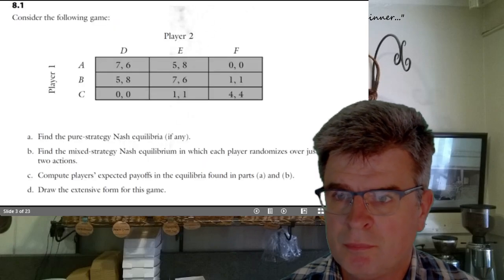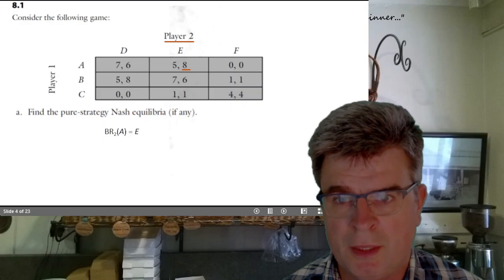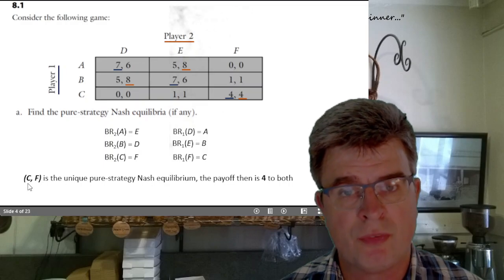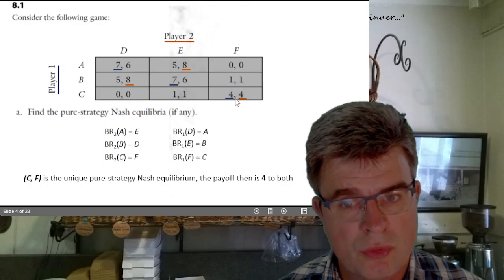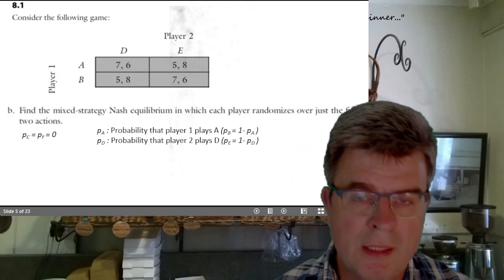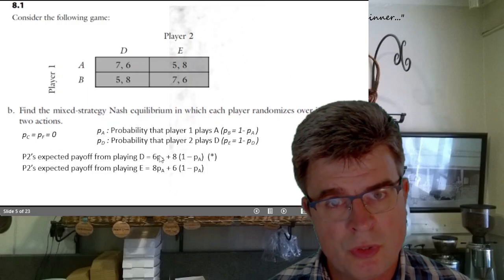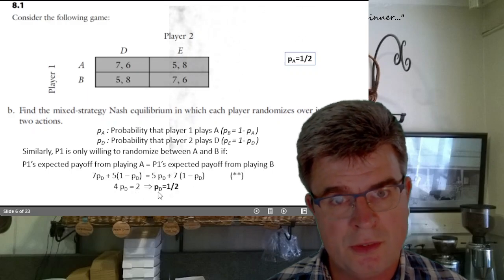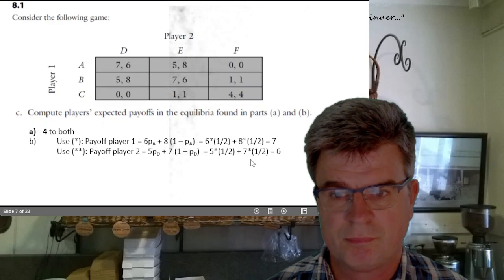Microeconomics C&S - Lecture 18(1) - Ex 08 01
In the answer to question 8.1c (around 12:55 in the clip), where it says, "the payoff to player 1" it should be "the payoff to player 2", and vice versa.